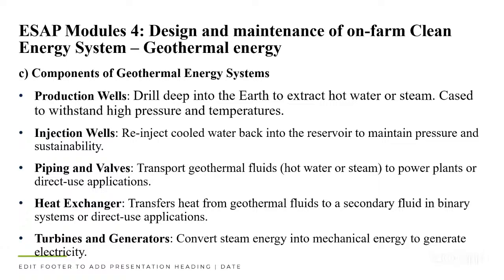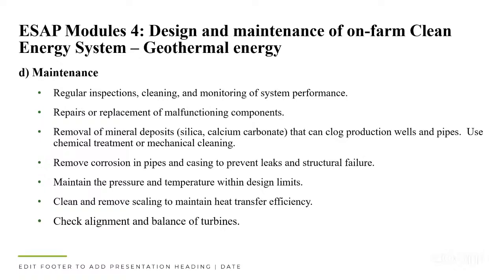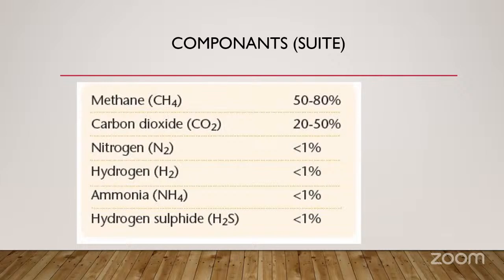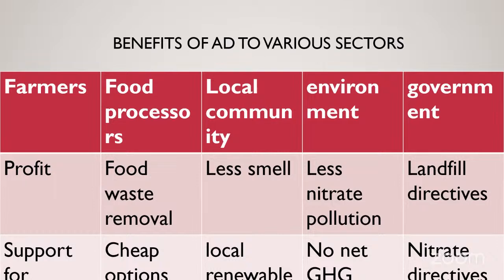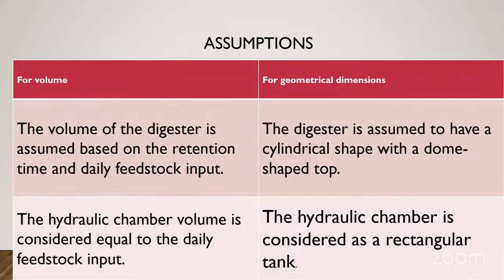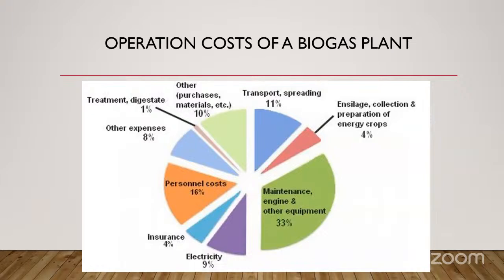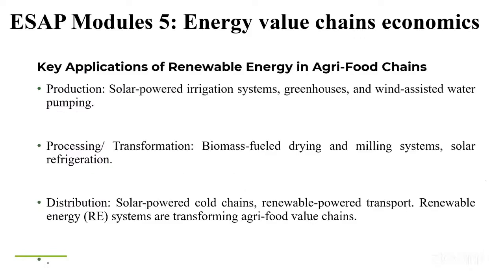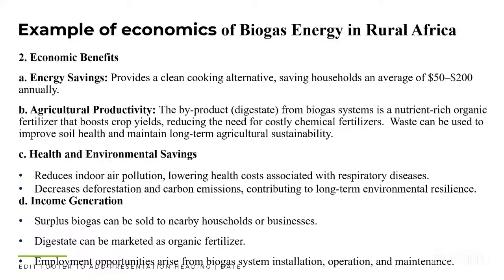Day 4 - Training on renewable energy- water resources and agriculture nexus under climate change